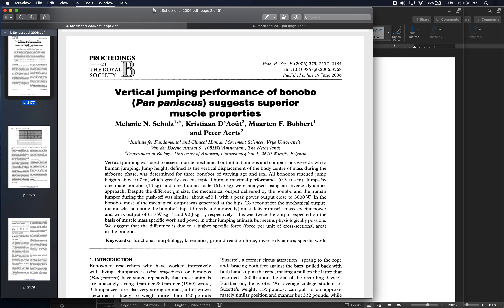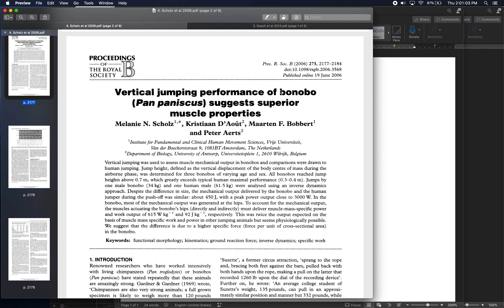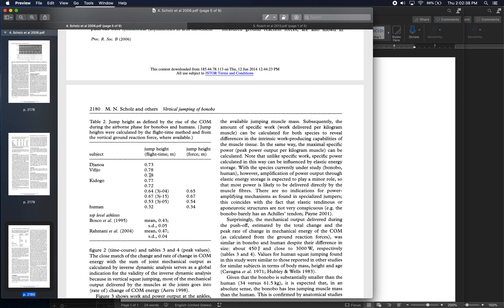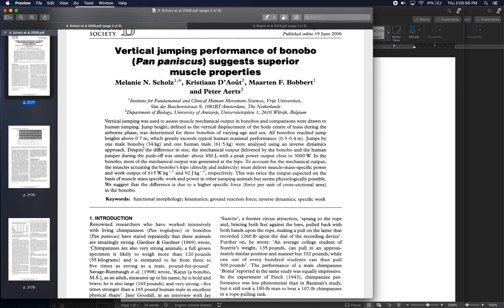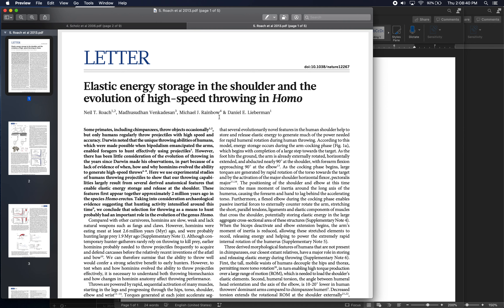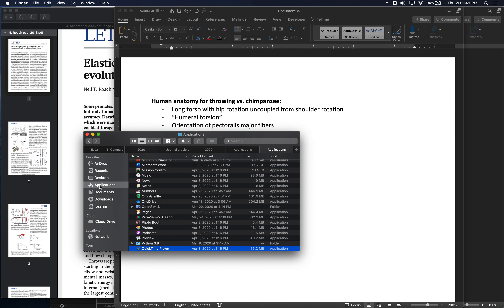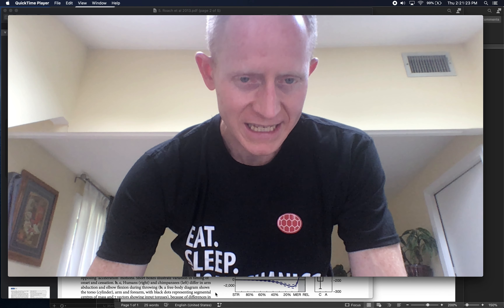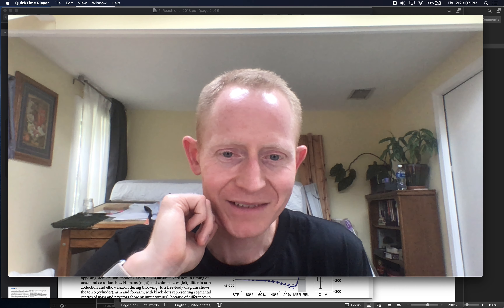OLD Comparative, Scholz et al 2006 & Roach et al 2013